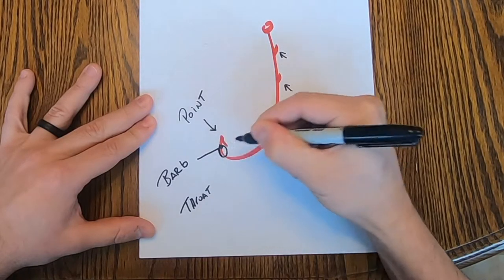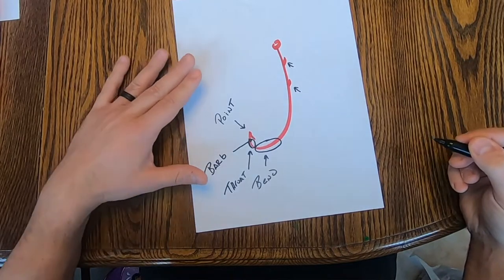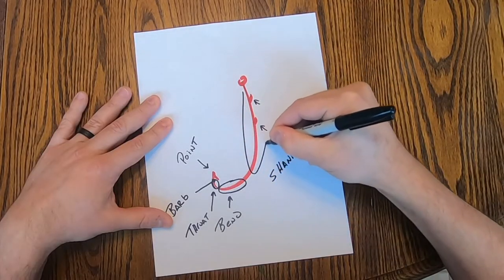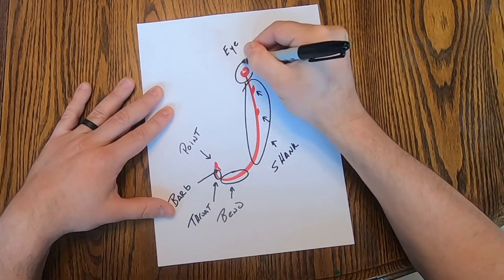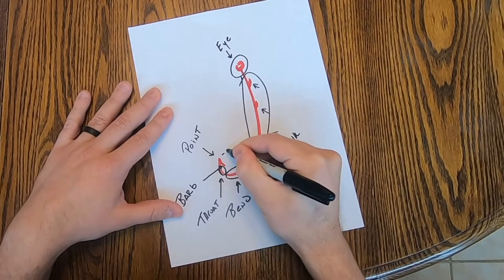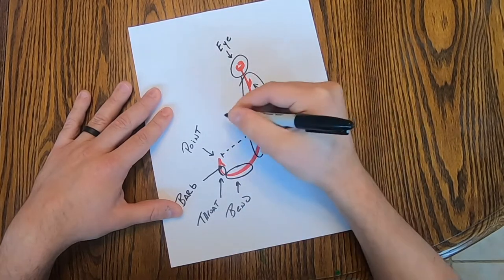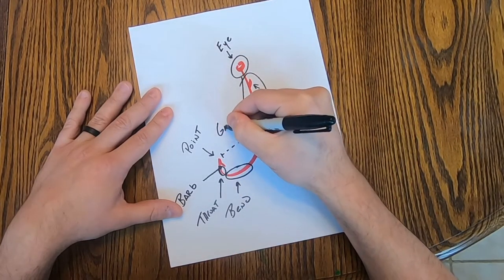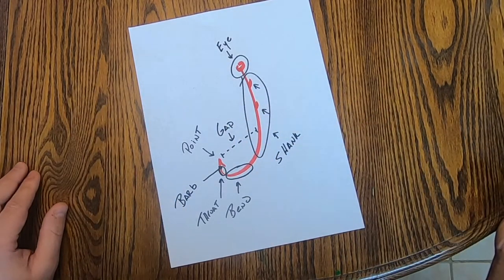Top 10 FISHING HOOK TYPES: Uses - Setups - Target Species - Catch More Fish!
Quickly learn the top 10 types of fishing hooks on the market, how and when to use then, and for what target species!

Become a better and more informed fisherman in 8 minutes!

⏱️TIMESTAMPS⏱️
0:00​ Intro
0:47​ Hook Basics
2:27​ Worm Hook
2:53 Jig Hook
3:13 Circle Hook
3:45 Treble Hook
4:17 Siwash Hook
4:52 Octopus Hook
5:35 Aberdeen Hook
6:13 Kahle Hook
6:30 Weedless Hook
7:15 Hook Sizes Explained

GEAR REFERENCED:
🤪 Wacky Weedless 2/O (Amazon)

GEAR USED:
📸 - GoPro 7 Black (Amazon)
🦍 - Gorillapod Kit (Amazon)
🎥 - Ulanzi Go-Pro Casing (Amazon)
🎙️ - Rode Mic (Amazon)
🔦 - Lume Cube (Amazon)